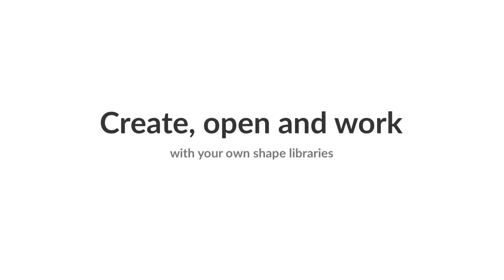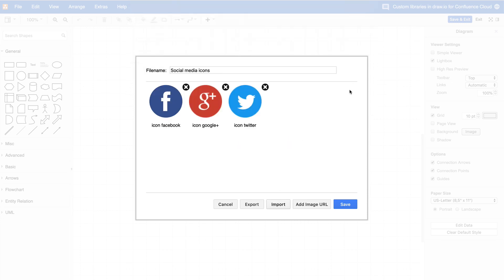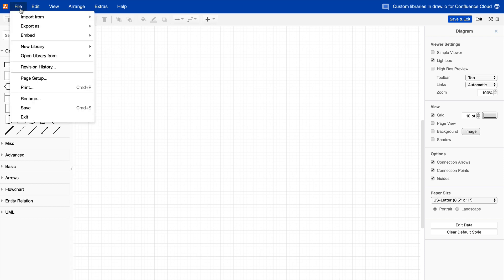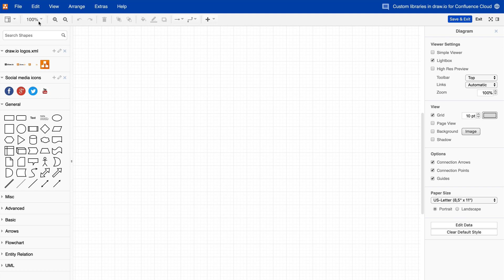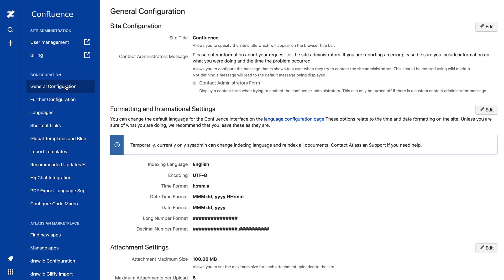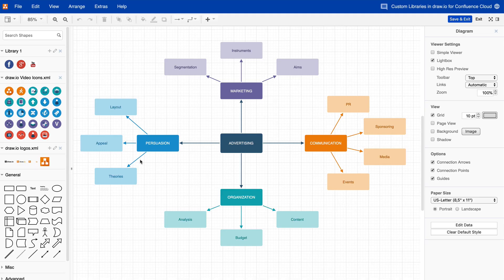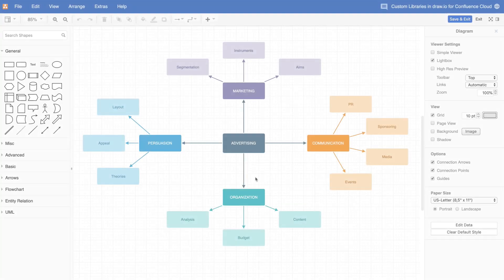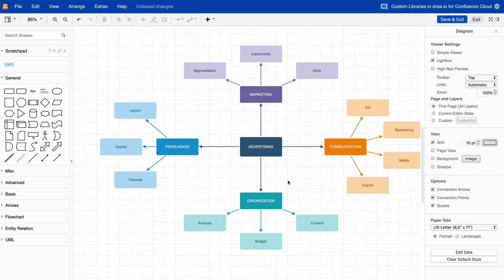Use custom shape libraries and the scratchpad in draw.io for Atlassian Confluence (Cloud)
In draw.io you can create your own custom libraries containing the shapes and groups of shapes you use most often. This helps you diagram more efficiently and with much less stress!

Learn how to create custom libraries, how to work with them (open and delete, edit, export and import), insert shapes, and how to use the scratchpad. If you want to save the library, click on the pencil icon, then on the Export button and save the XML file to your device.